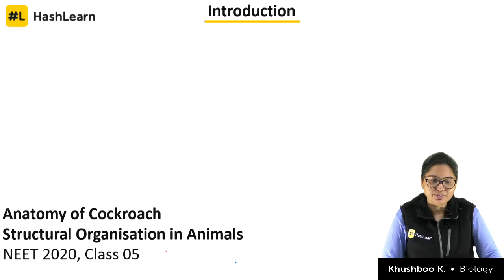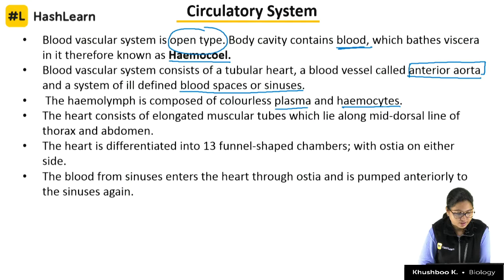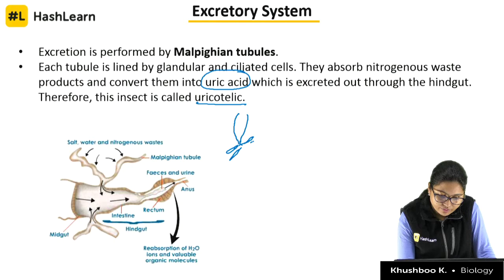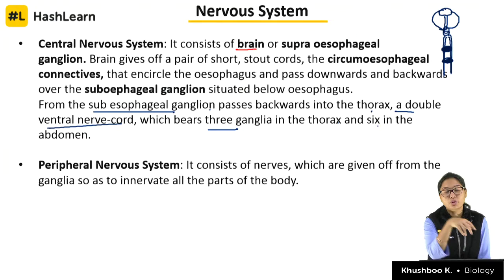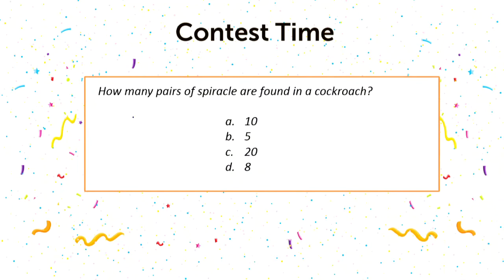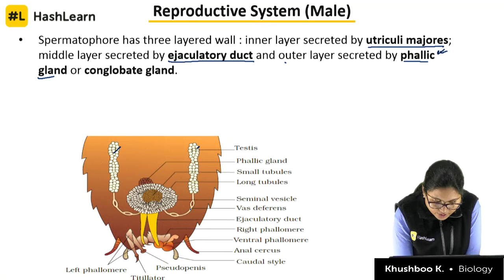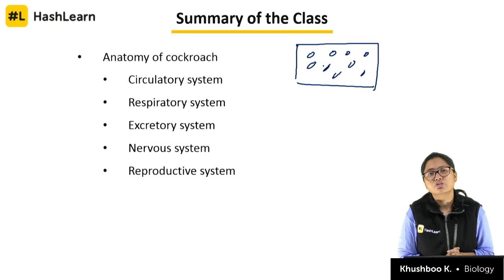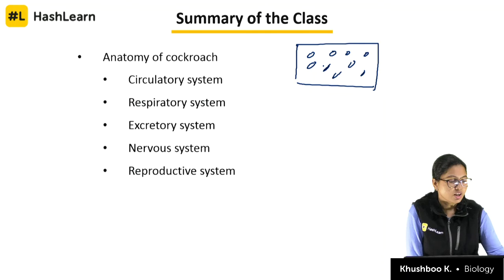Anatomy of Cockroach | Structural Organisation in Animals | Biology | Target NEET 2020 | Day 23